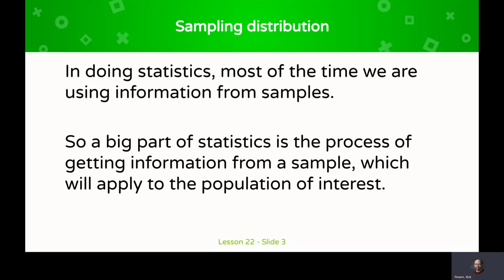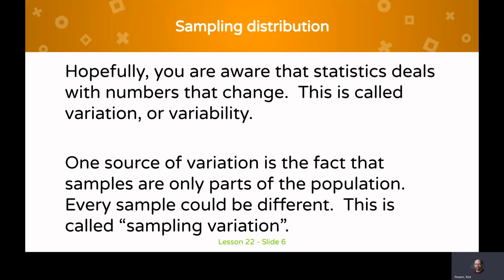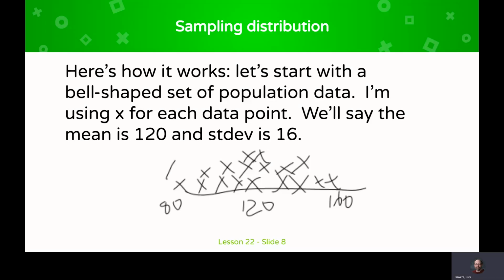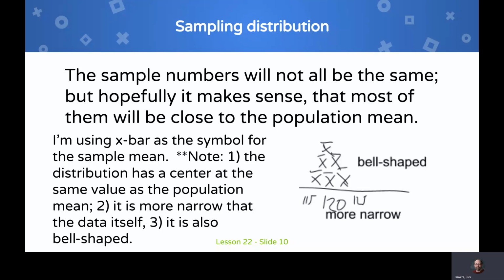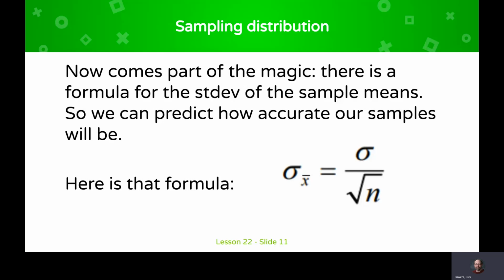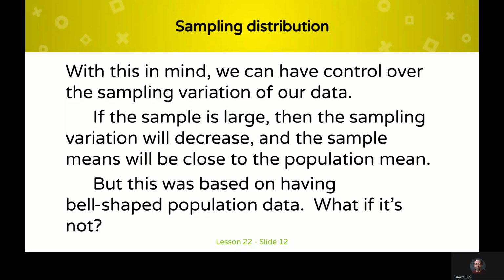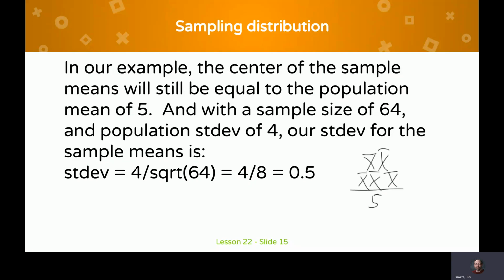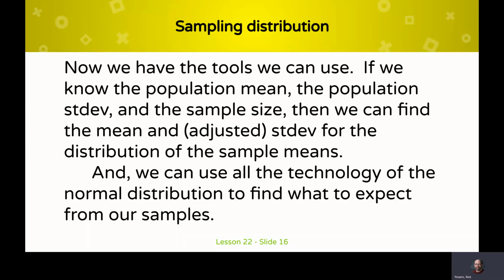Basic Statistics, Lesson 22: Sampling distribution, sample mean